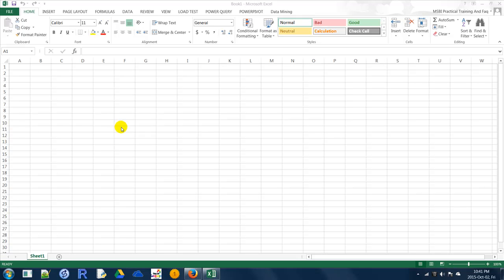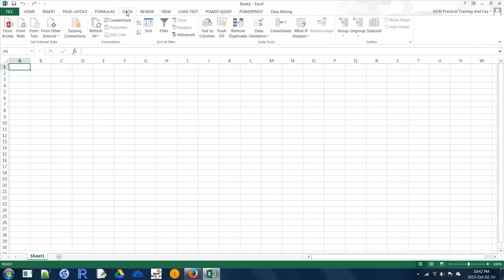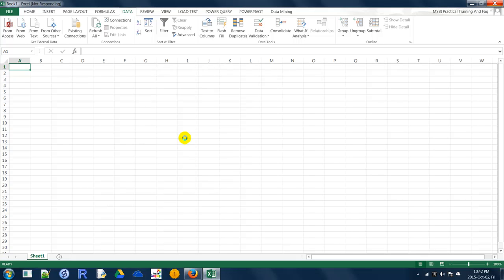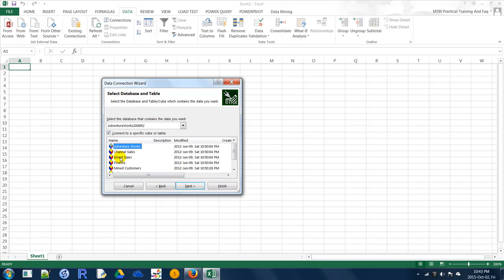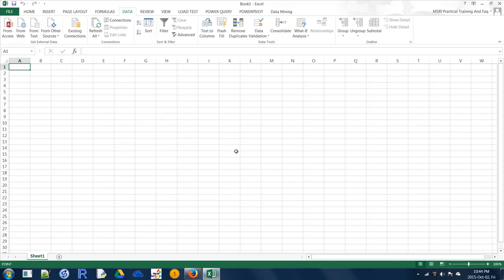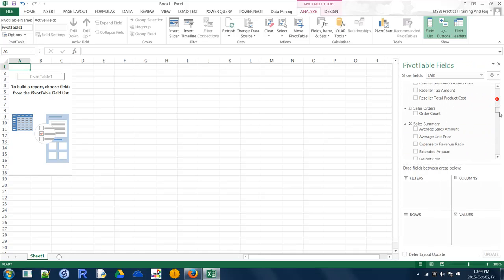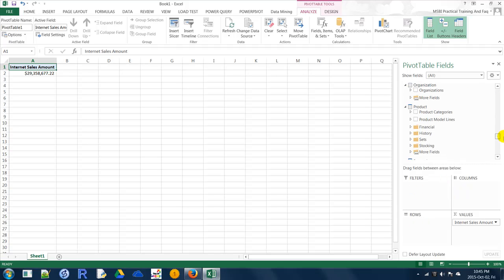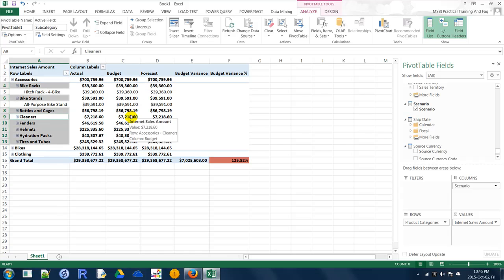SSAS Connect to Cube from Excel data tab